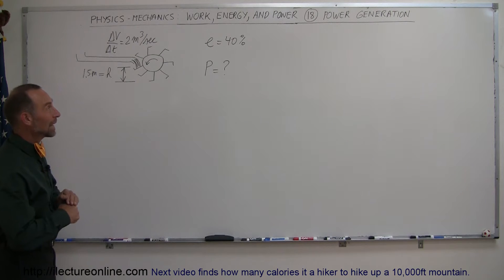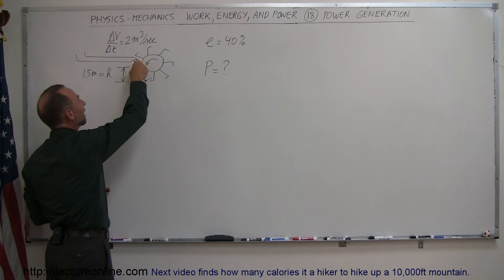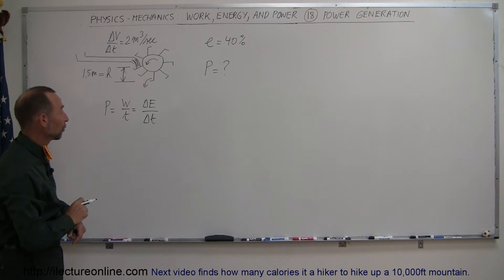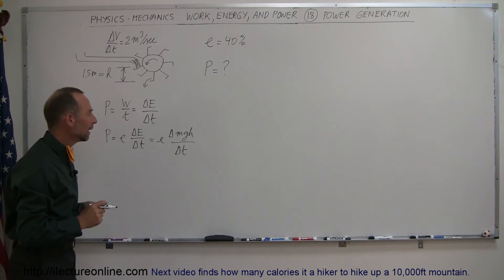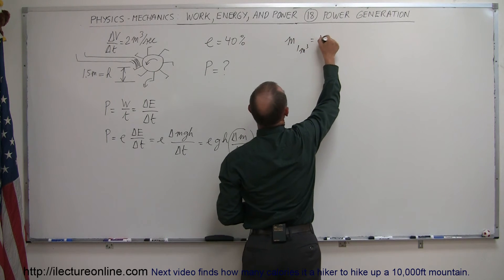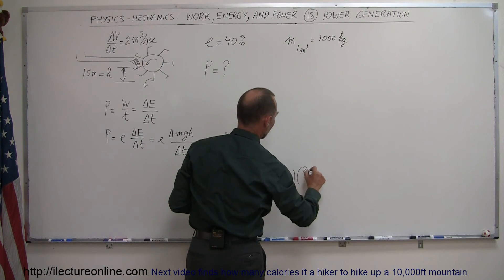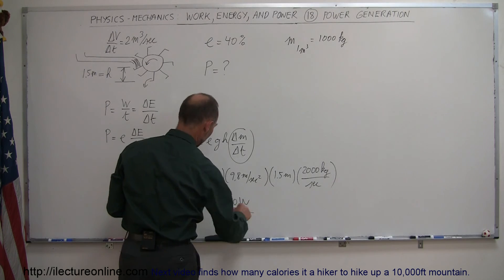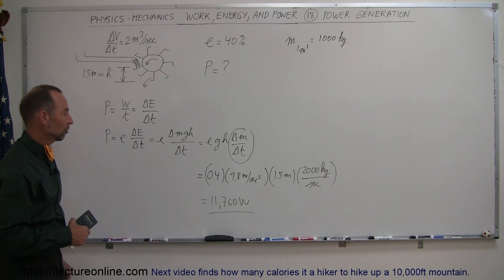Physics 8 Work, Energy, and Power (18 of 37) Power Generator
In this video I will show you how to calculate how many watts a hydro-powered generator can produce.